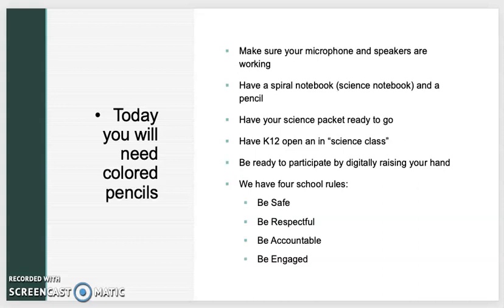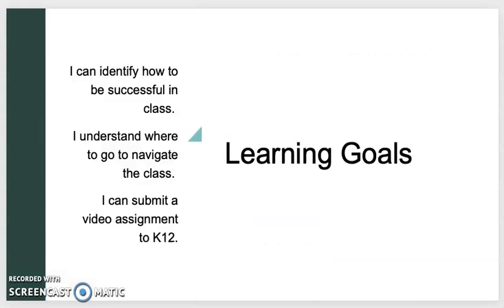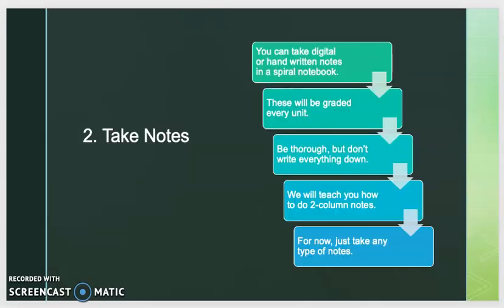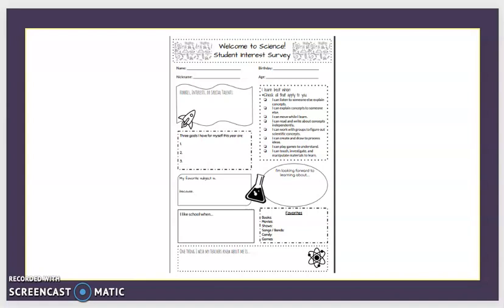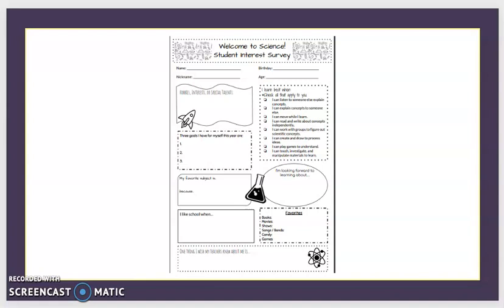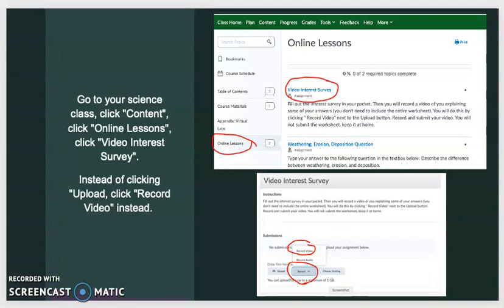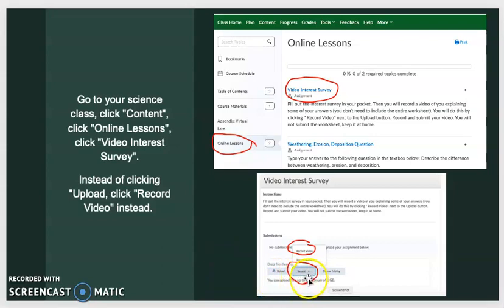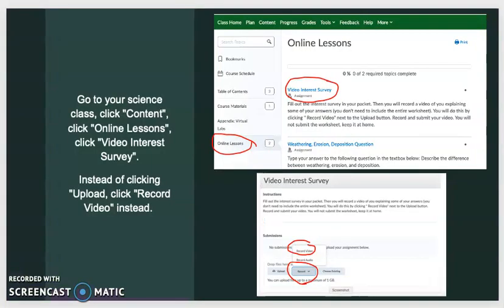Earth Science First Online Lesson